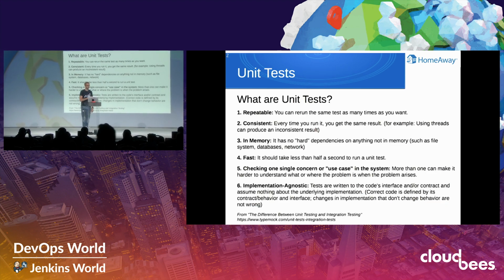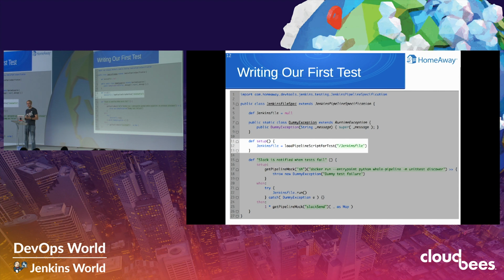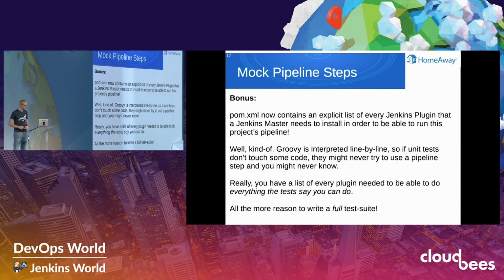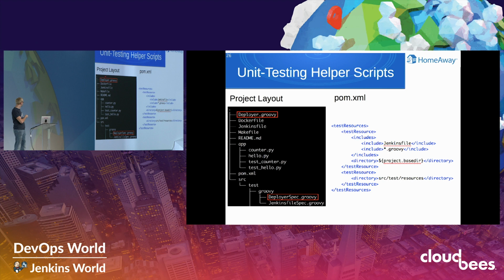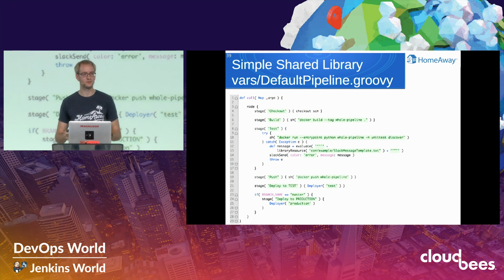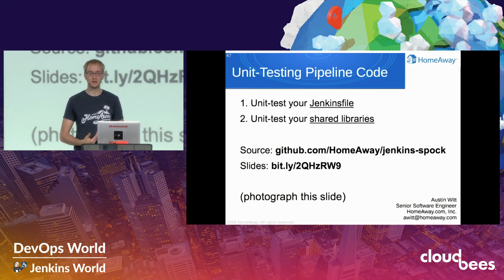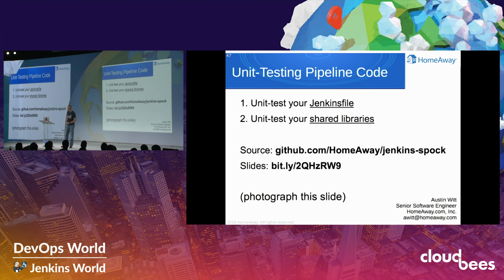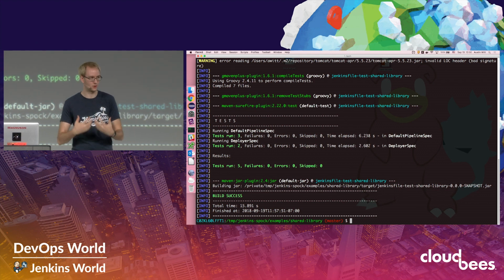Robust Unit Testing of Pipeline Code with Spock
Jenkins Pipeline feature introduces the notion of pipeline as code. If it's code, it needs unit tests, right? Right. HomeAway has developed a Jenkins Pipeline extension for the industry-standard Spock unit testing framework for Groovy. This extension enables complete and intuitive testing, mocking, stubbing and verification of code written in Jenkins Pipeline DSL. Whether you need to unit test helper functions in your Jenkinsfile or just verify that a few key steps happen in the right way, you can use all of the Spock idioms to add validation of your pipeline as code to your software's lifecycle.